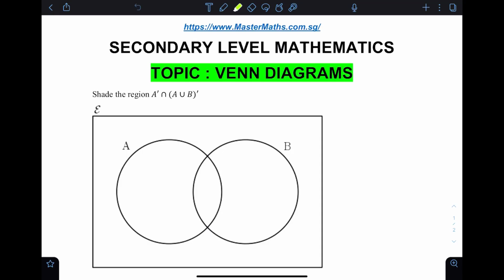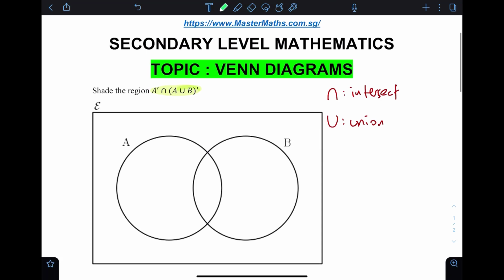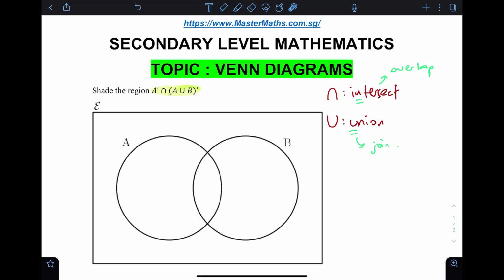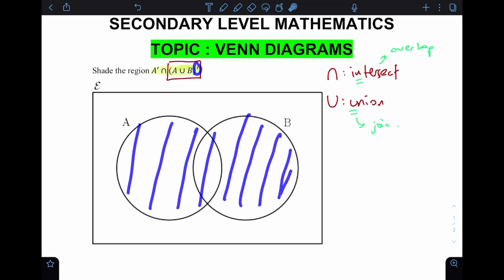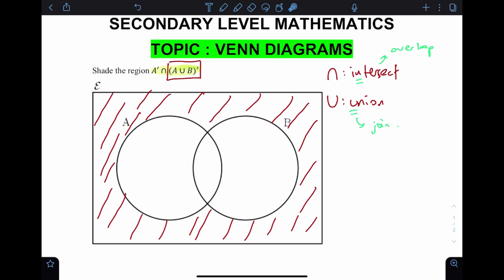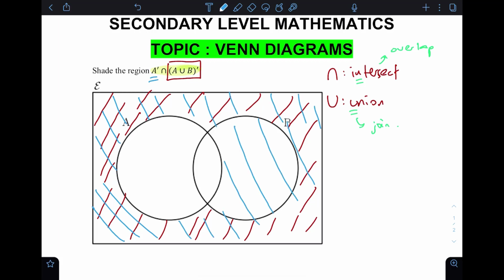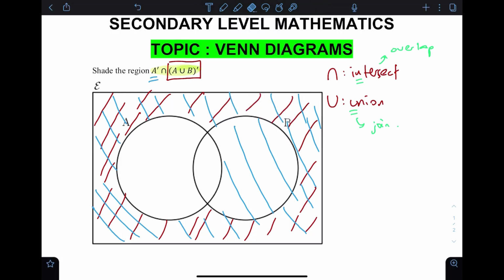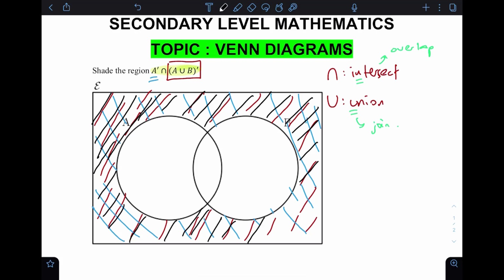Venn Diagram | Learn Secondary Maths | "O" Level Maths Prep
Venn Diagram Concept Problem Sums